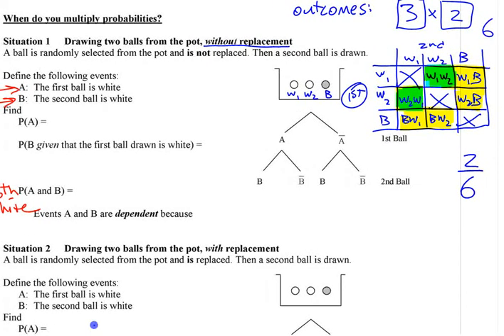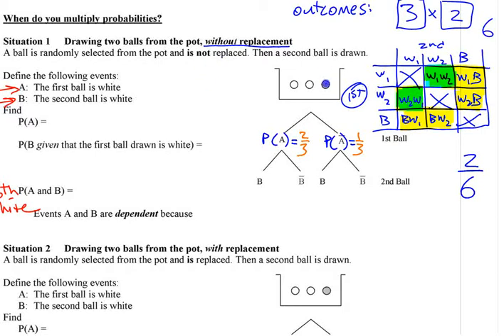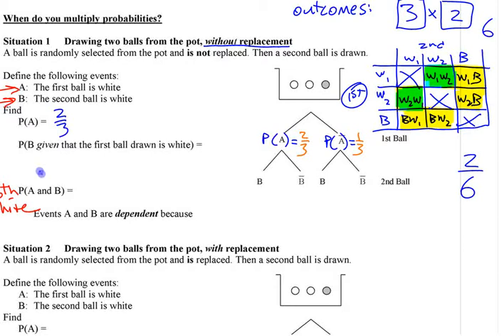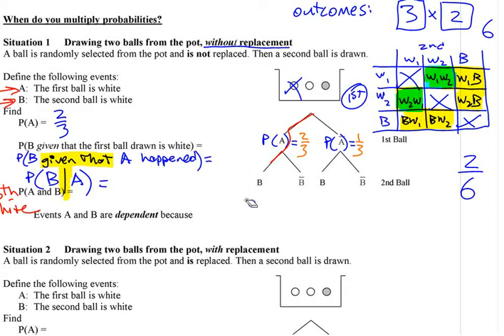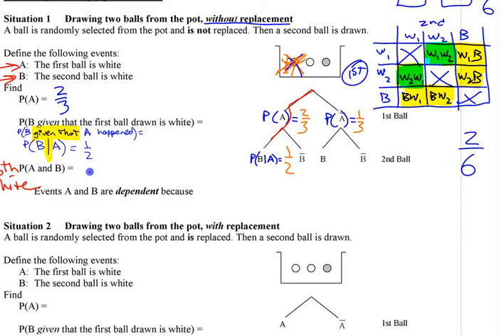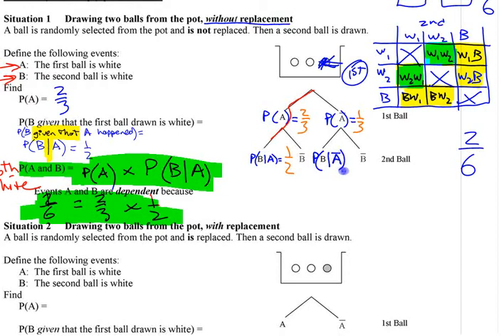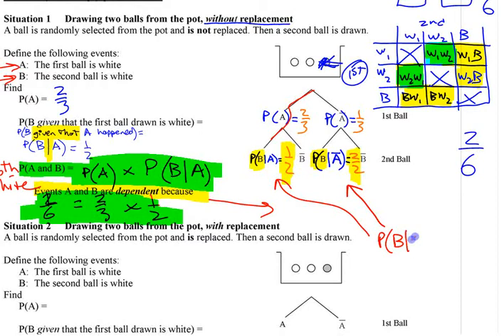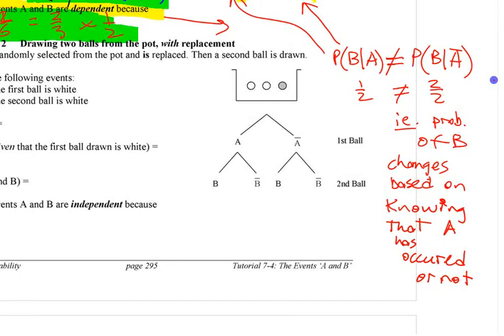PM12 7.4 (2) The Event 'A and B' - part 2